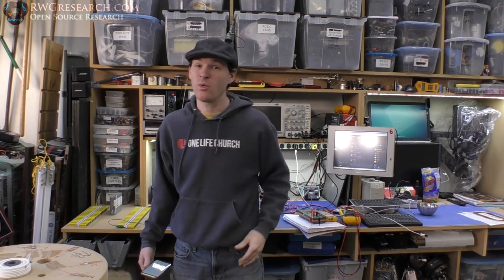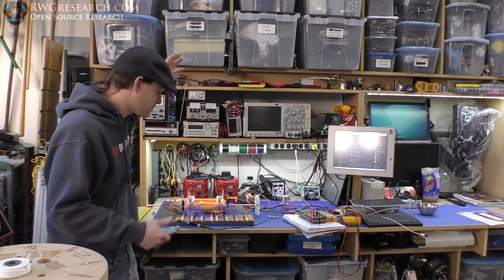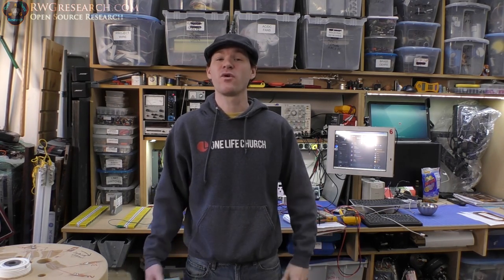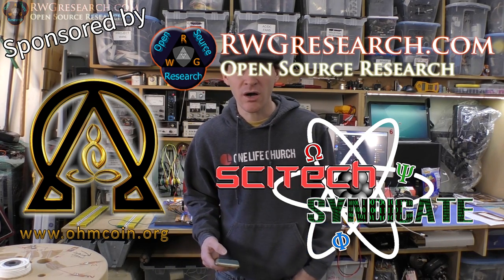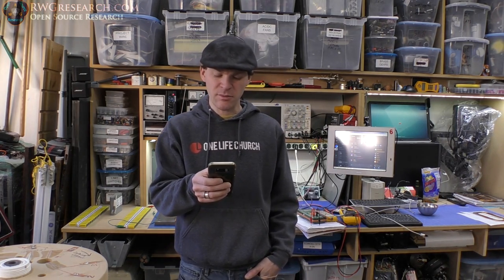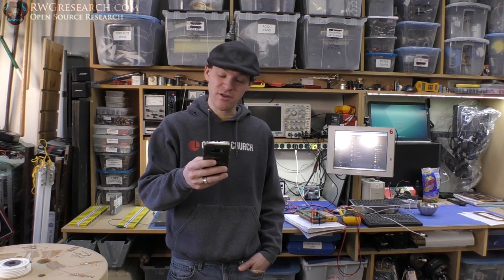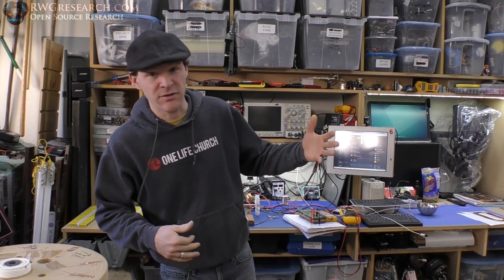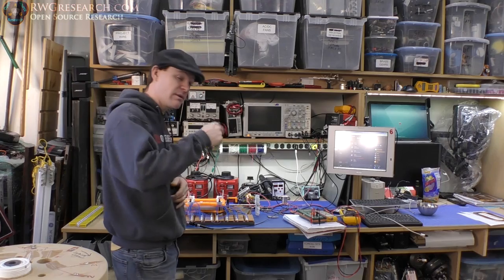PMBO 2018 Winners Announcement!!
But Russ! what about prizes? (update there are now PRIZES!

1st place = $100 in Bitcoin and 3016 Ohmcoin
1st Skycollection

2nd PeakPositive

3rd place = $30 in Bitcoin
3rd GoVertical17

God bless,
~Russ

My Equipment:

for recording:

Gopro Hero 4 silver ( borrowed :) ) :

Panasonic HC-VX981K:

With VW-W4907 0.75X Wide Angle lens:

Nikon ME-W1 Bluetooth:

Azden SGM-990:

Asus GL551JM-DH71: